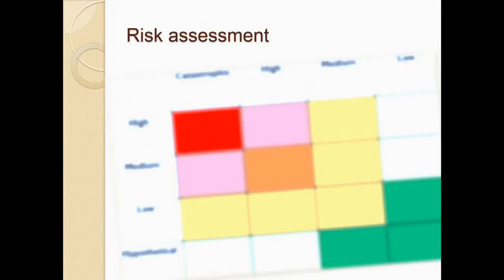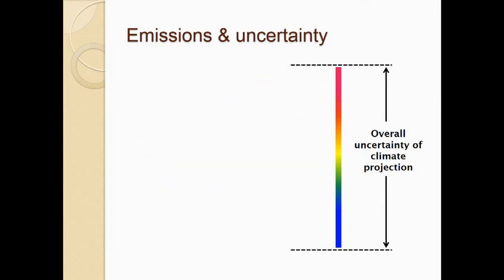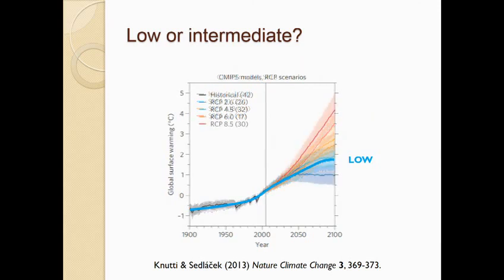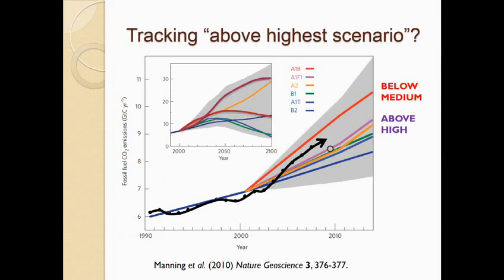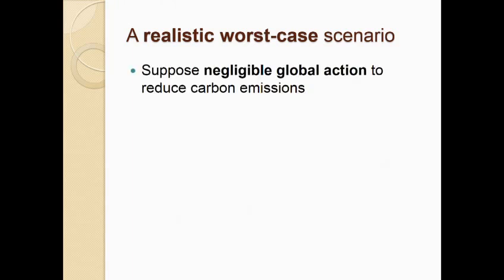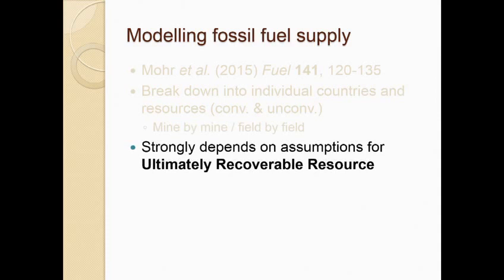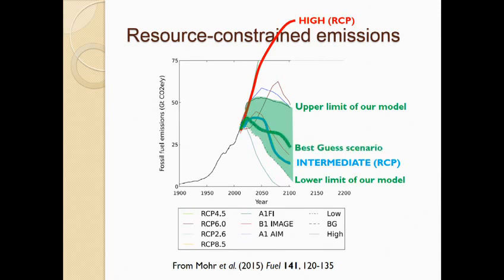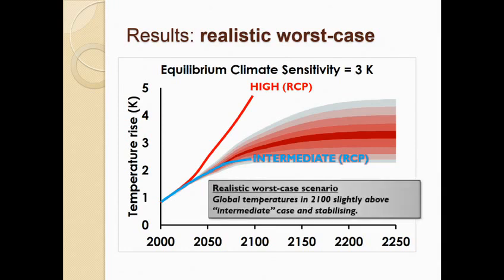Constraining worstcase climate projections for realistic adaptation planning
Day 1 Session 1 1208 James Ward
13 April 2016 - Chapman Theatre